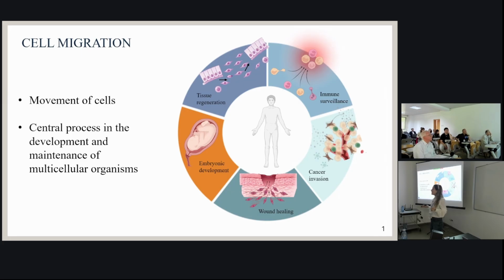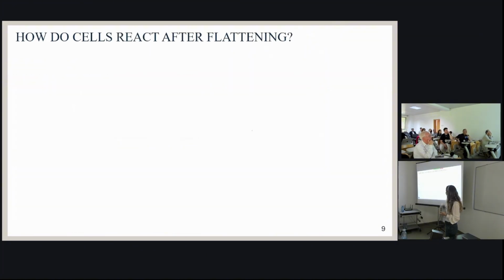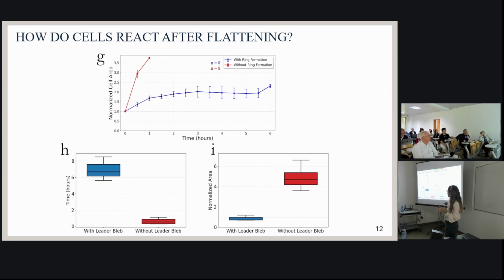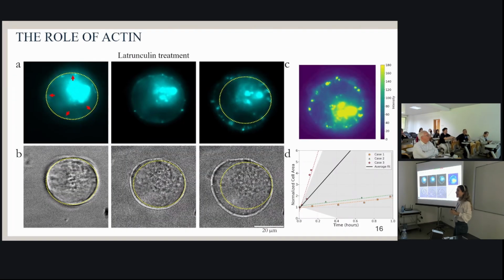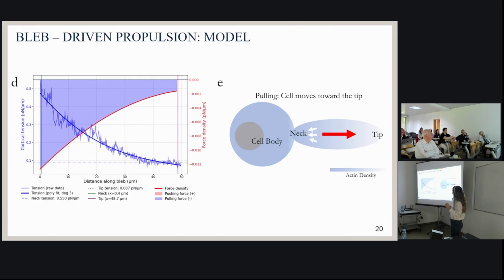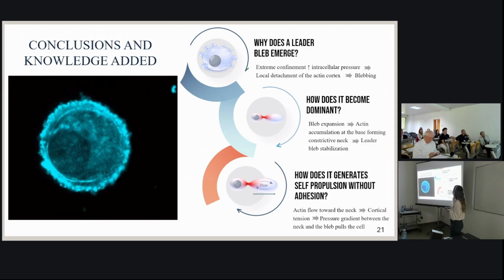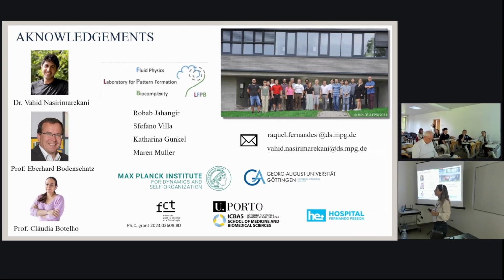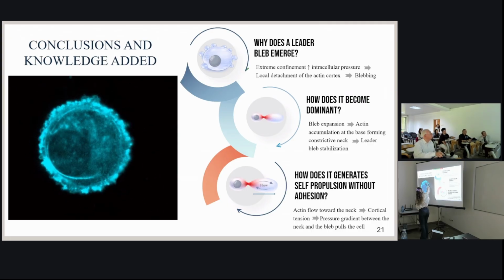R. Fernandes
Raquel Fernandes, Bleb Assisted Self-propulsion of Living Cells